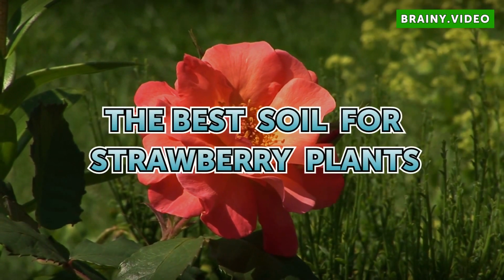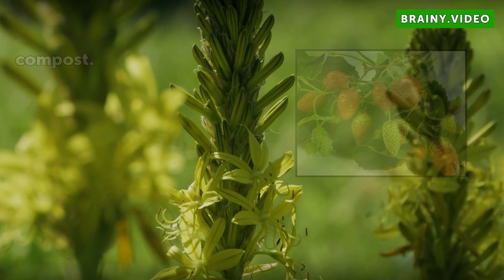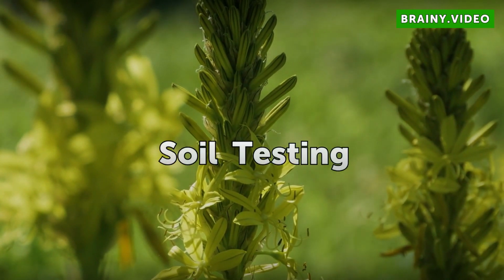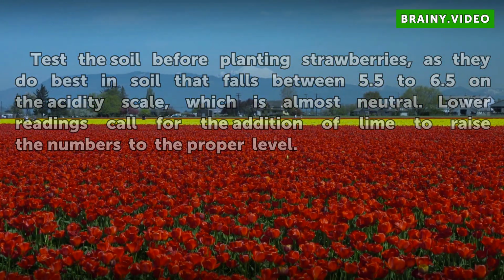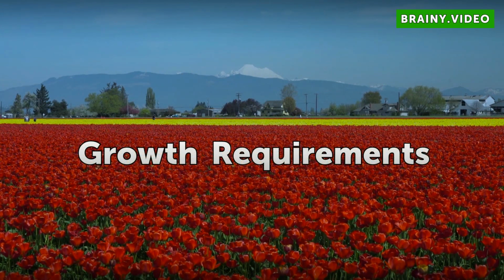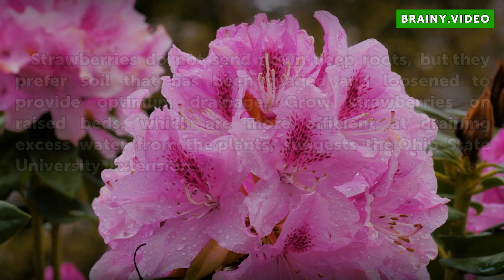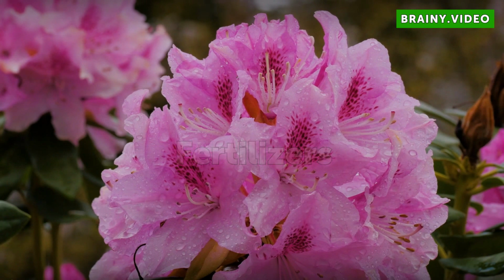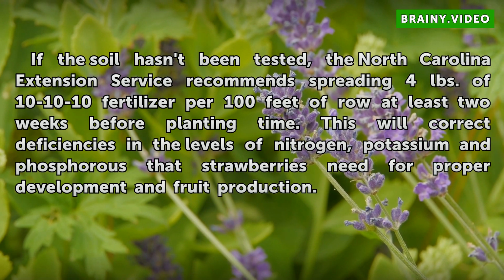The Best Soil for Strawberry Plants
The Best Soil for Strawberry Plants. Strawberries prefer well-drained soil that's high in organic matter. The best soil for strawberries drains away excess water so the plants don't rot and contains ample amounts of well-rotted manure or compost.

Table of contents The Best Soil for Strawberry Plants
Soil Testing 00:33
Growth Requirements 00:55
Fertilizers 01:18